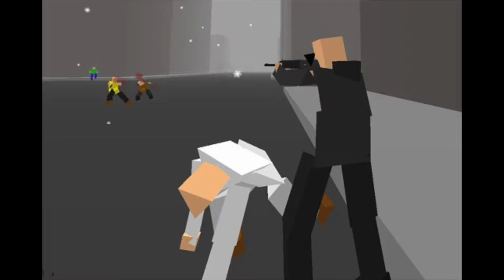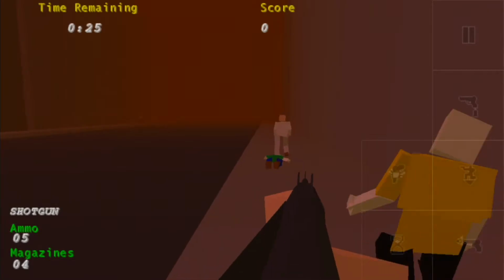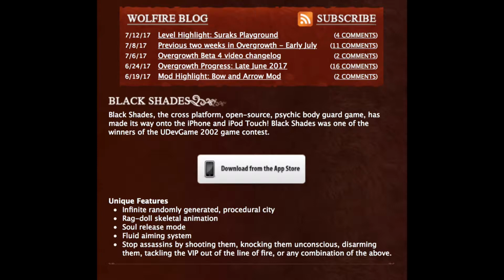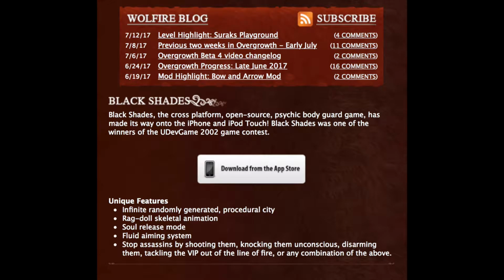My thoughts on Black Shades for IOS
Made a quick video about one of my favorite games from over ten years ago! Enjoy